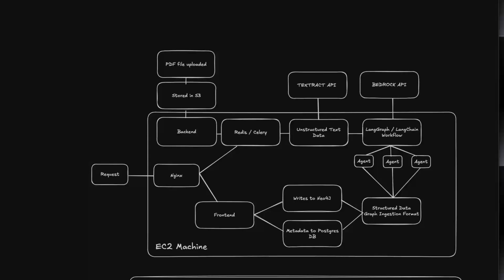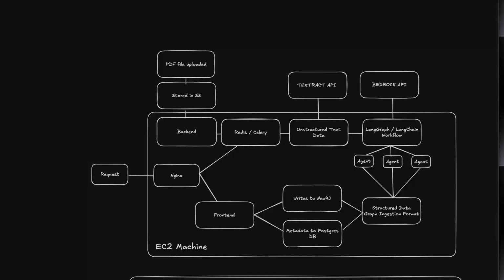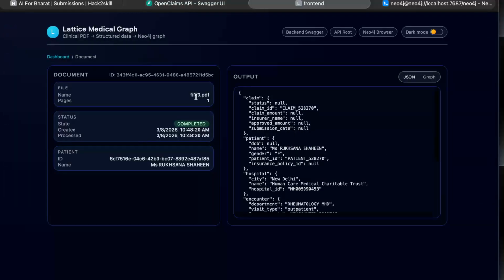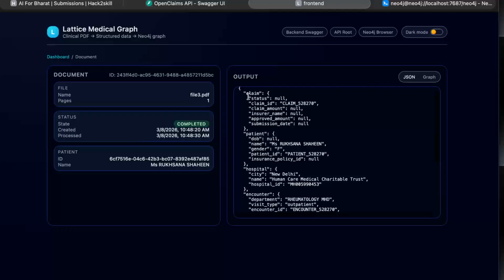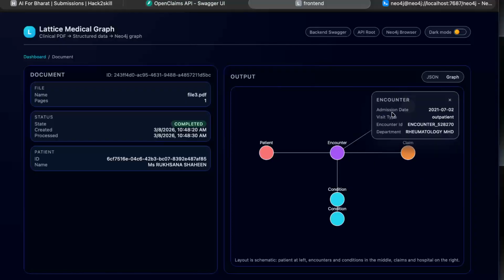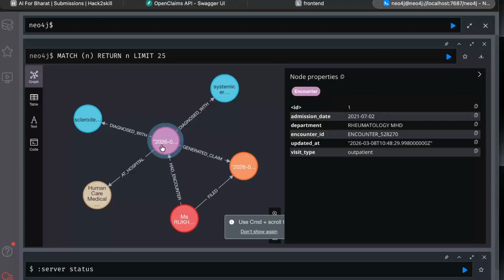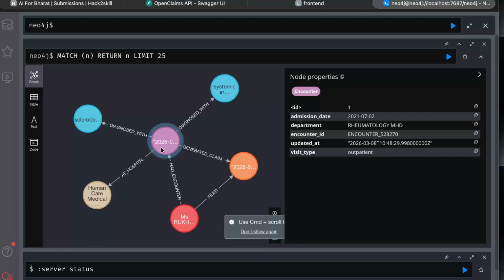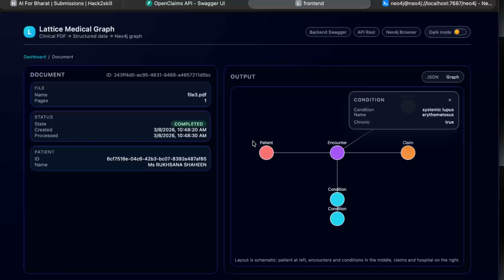Lattice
Transforming medical documents into a healthcare knowledge graph that builds longitudinal patient histories and surfaces fraud and risk patterns.